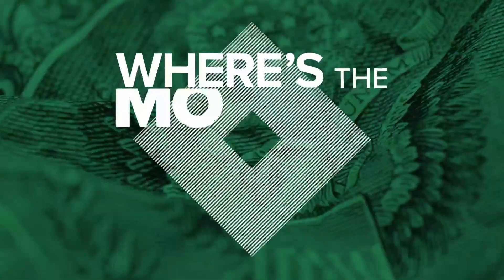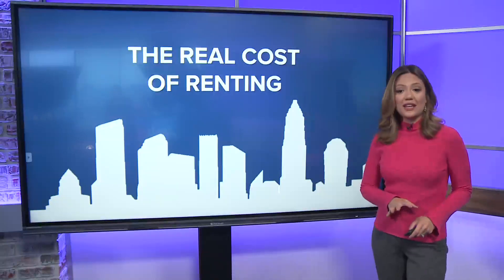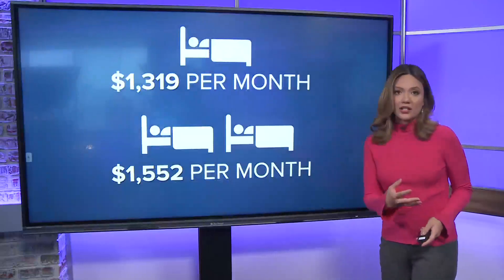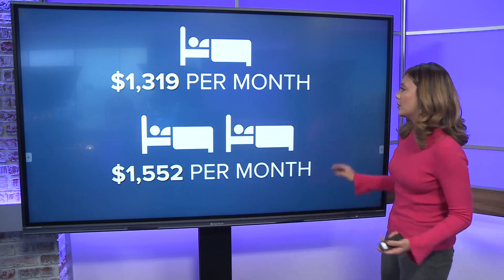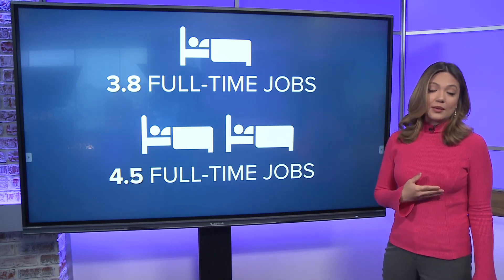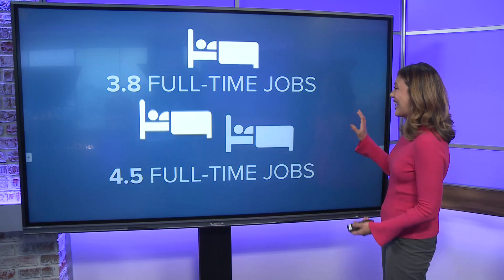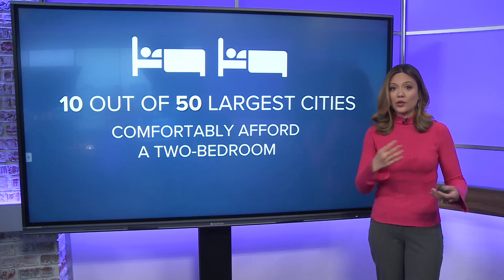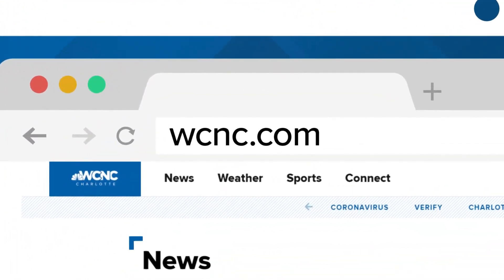It takes 4.5 people to afford an apartment in Charlotte: Study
A new study from Zillow found it would take over four people earning minimum wage to cover the cost of rent for an apartment in Charlotte.

Zillow analyzed the 50 largest cities in the U.S. looking at the local minimum wage compared to rent price increases. Researchers found that workers in cities with higher minimum wages fare better, even where rent is more expensive than the national average.

In Charlotte, the typical one-bedroom apartment costs $1,319 a month to rent, while the average two-bedroom apartment costs $1,552 per month.

Zillow found that if you're earning minimum wage of $7.25, it would take 3.8 full-time jobs to afford a typical one-bedroom apartment in the Queen City. For a two-bedroom apartment, you'd need 4.5 full-time jobs at minimum wage. That's compared to the national average of nearly four people making minimum wage.